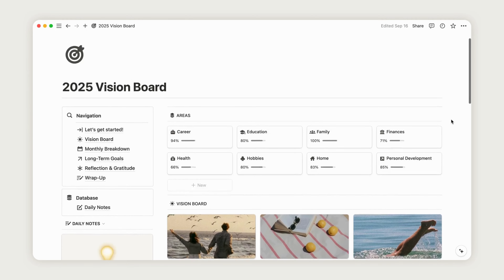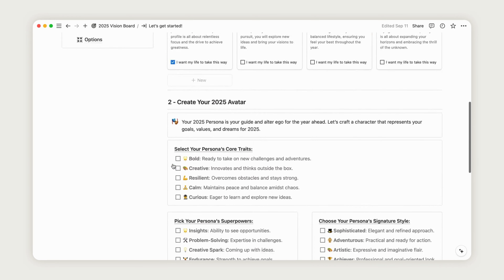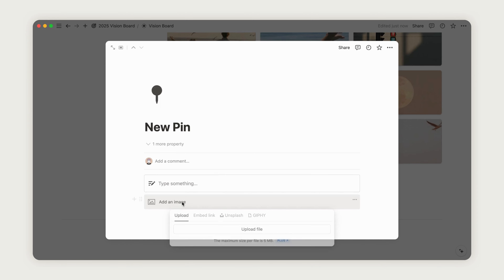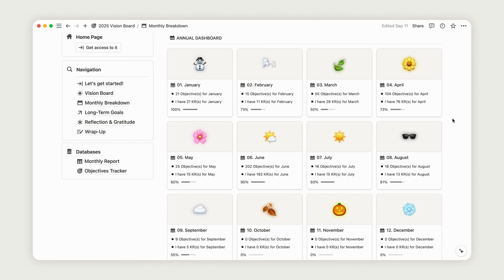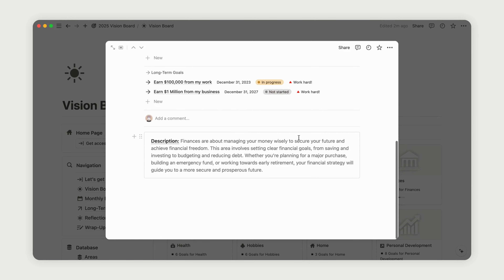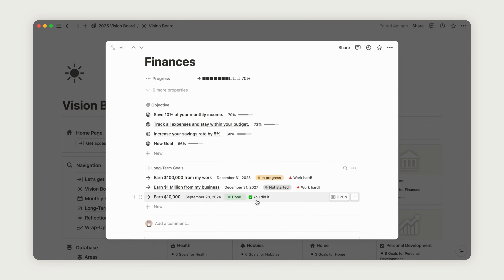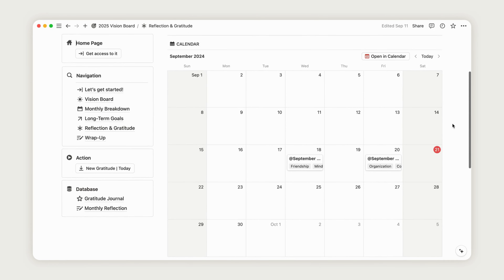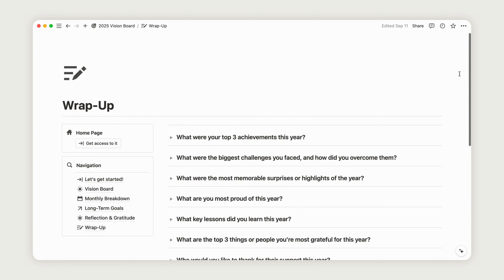Plan Your 2025 Year & Achieve Your Goals with Notion | Free version includes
You’re ready to set your vision for the new year, track your progress, and reflect on your journey, you’re in the right place. This tutorial will show you how to make the most of this Notion planner to create a year that’s uniquely yours. Let’s dive in!

⏱️ Timestamp:

00:19 - Let's Get Started!
00:57 - Vision Board
01:40 - Monthly Breakdown
02:48 - Long-Term Goals
04:00 - Reflection & Gratitude
04:34 - Wrap-Up

What You'll Learn in This Video:

1️⃣ Let’s Get Started – Begin shaping your 2025 vision! Explore four custom profiles to decide who you want to become in the upcoming year, and create an avatar representing your ideal self. Then, define your key quests for the year to start mapping out your goals.

2️⃣ Vision Board – Use this section to organize your thoughts and aspirations visually. Track eight key areas of your life, and customize your vision board by uploading or embedding images that reflect your goals and dreams.

3️⃣ Monthly Breakdown – Stay organized and track your progress each month! I’ll walk you through setting monthly goals, reflecting on your progress, and updating the connected vision board to see how you’re advancing across all aspects of your life.

4️⃣ Long-Term Goals – Map out your major goals for 2025 with deadlines and milestones. You’ll learn how to break down big goals into smaller, trackable steps, and keep everything organized within your yearly roadmap.

5️⃣ Reflection & Gratitude – Capture your thoughts and feelings as you move through the year. Record daily and monthly reflections, and use the preconfigured forms to mark your progress and express gratitude for the journey.

6️⃣ Wrap-Up – At the end of the year, reflect on what went well and where improvements can be made. I’ll guide you through answering insightful questions that help you evaluate the success of your 2025 journey.

💡 Why Use Notion for Your Vision Board?
- Visualize your goals and track progress effortlessly
- Keep everything in one organized, customizable workspace
- Build accountability by regularly reflecting on your progress